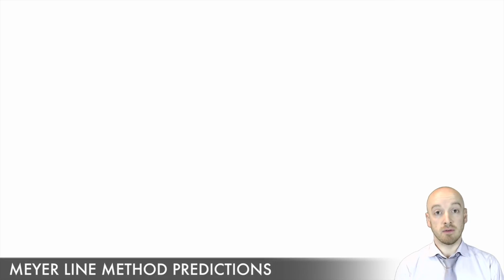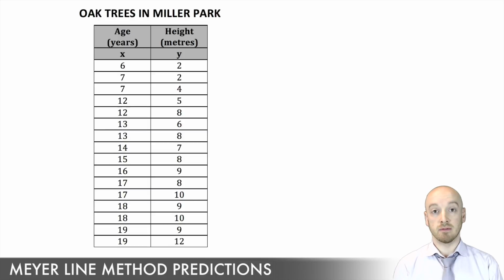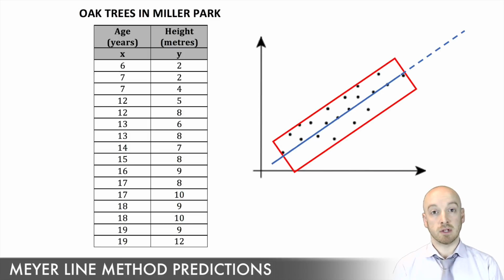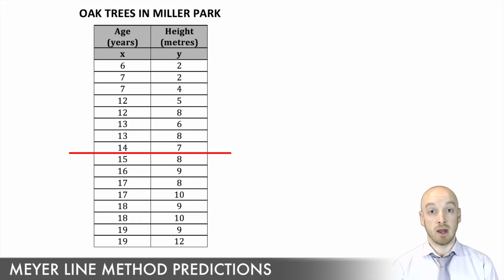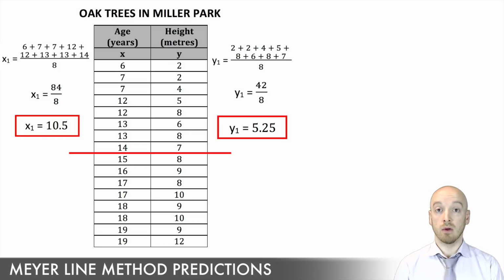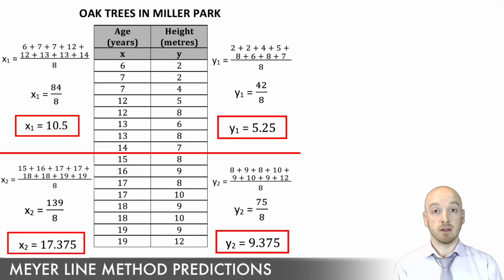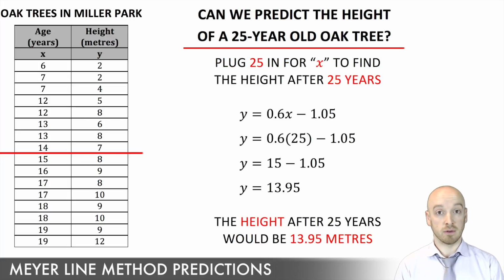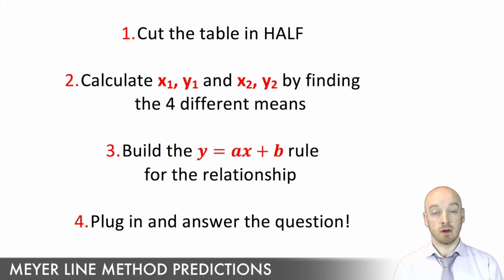Meyer Line Method